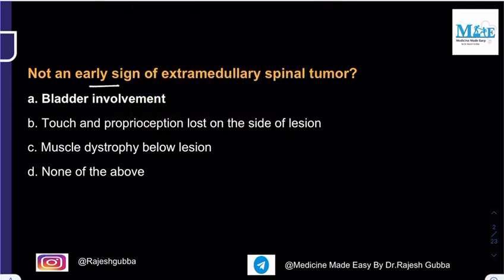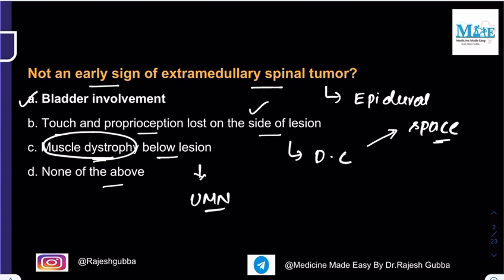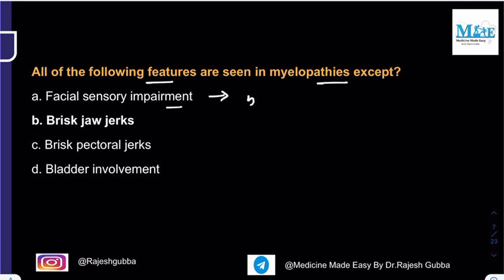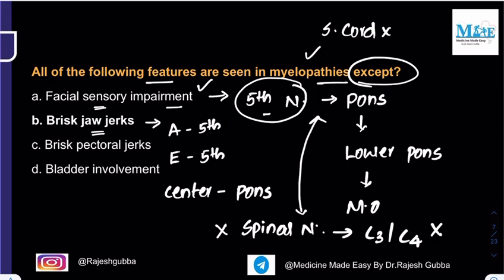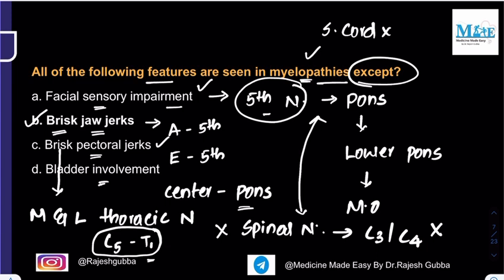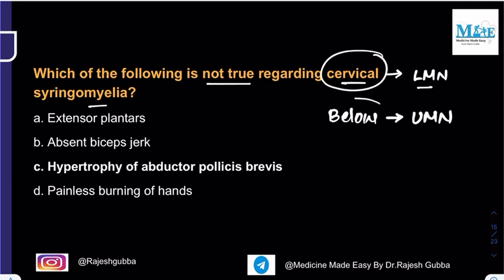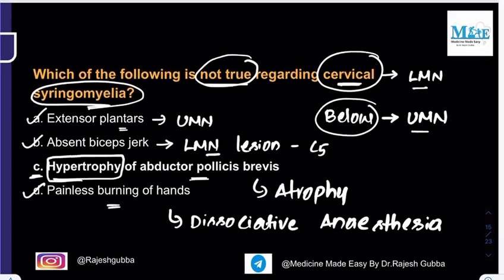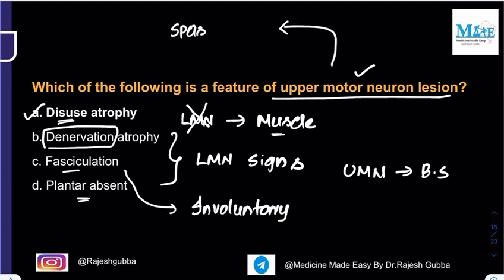DAILY QUIZ DISCUSSION - GENERAL MEDICINE : Medicine Made Easy By Dr.Rajesh Gubba : 12-05-2023